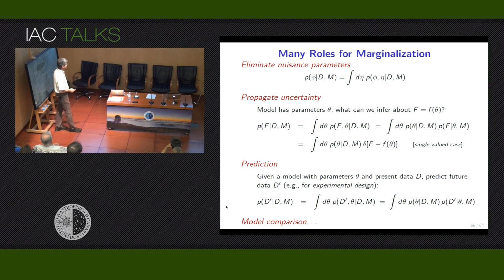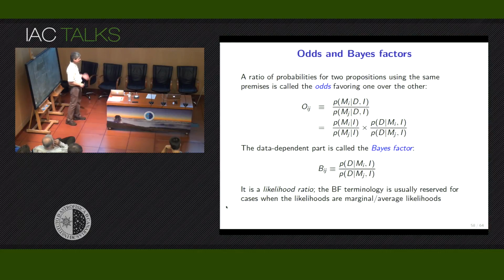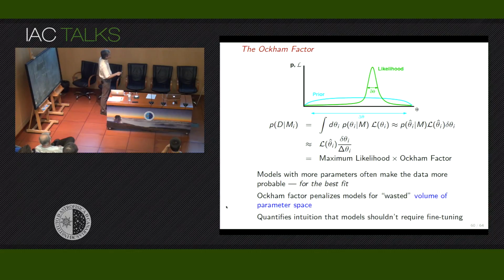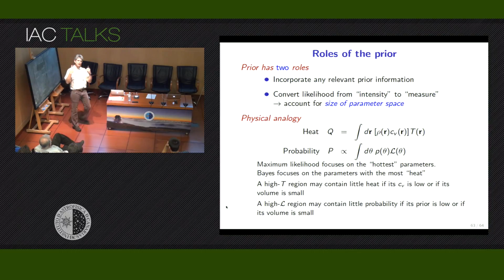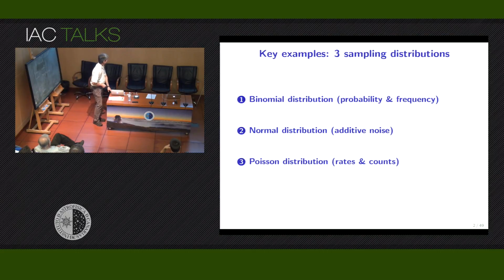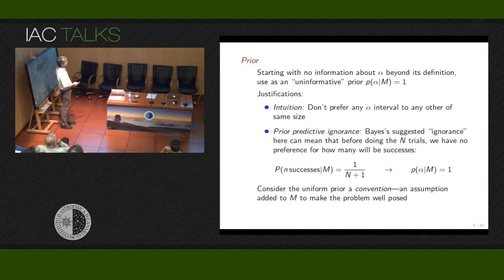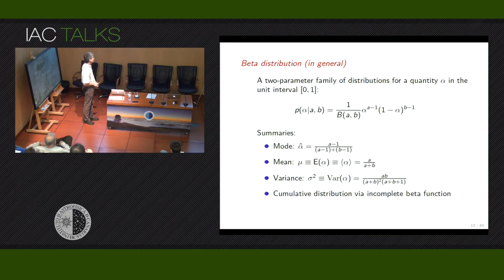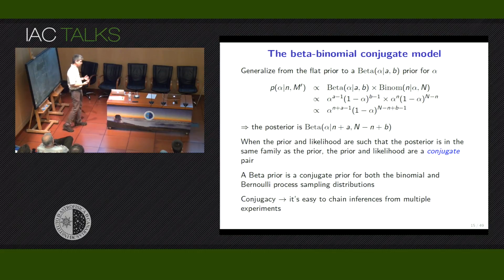Introduction to Bayesian Inference (part 3/6)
Dr. Tom Loredo (Cornell University (USA))

Given at the Instituto de Astrofísica de Canarias on Monday 03 November 2014